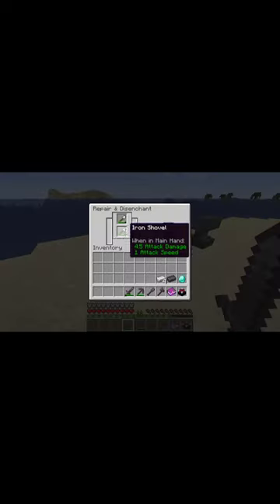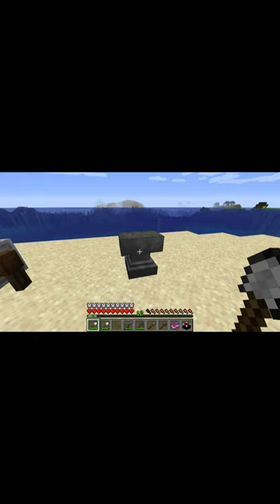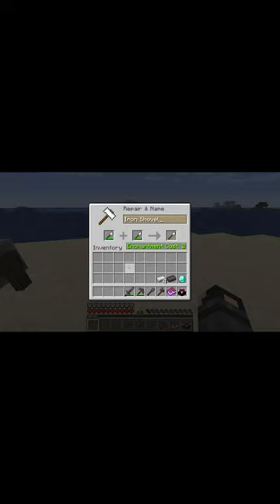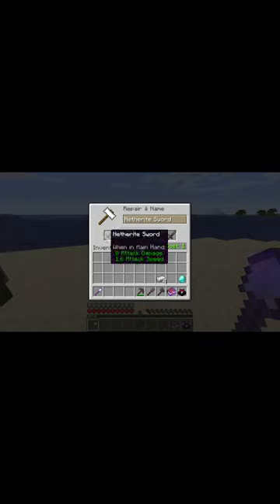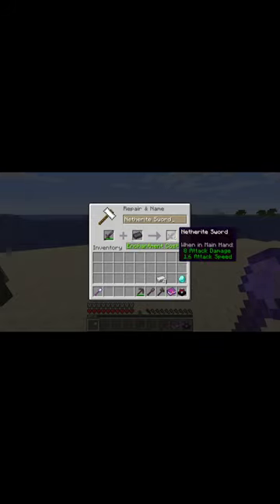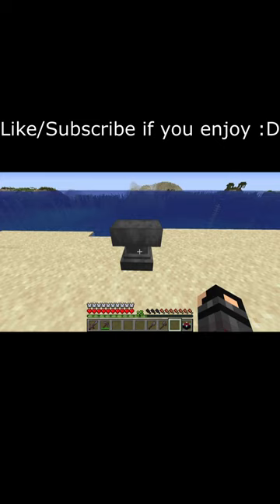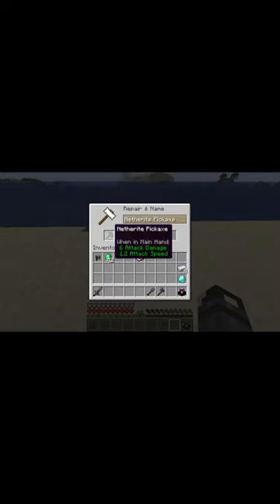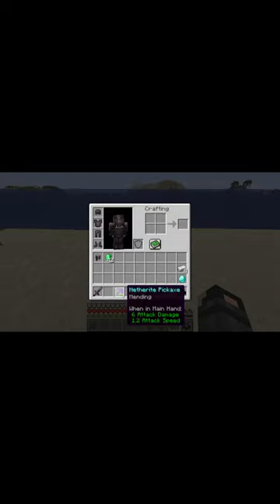How to Repair Weapons, Tools, and Armor!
Daily Dissonance: Minecraft Tips 6

A tip a day gives us more Minecraft to play! Quick tips to be a better Minecraft player! Tip videos will be out daily for

Note: These videos are intended for which is they are in tall format, ideal for watching on phones, but oddly shaped on computers.

In today's tips we go over how to repair weapons, tools, and armor. Mending books are amazing!!! But can be tricky to get. Until then, you can use grindstones and anvils to repair your equipment.